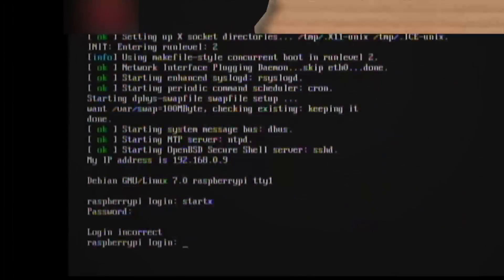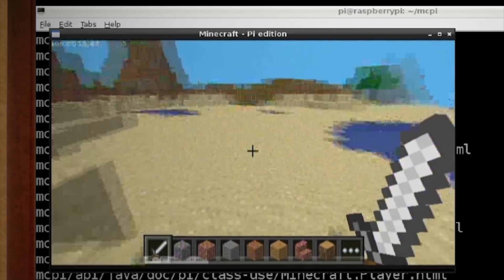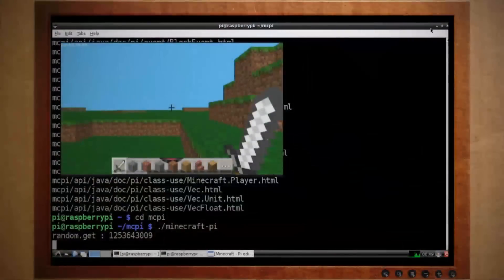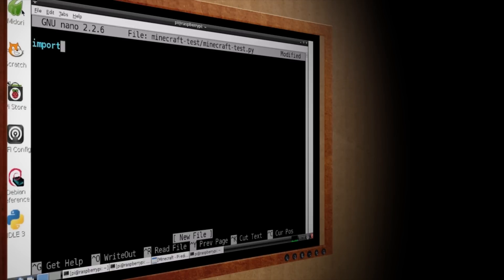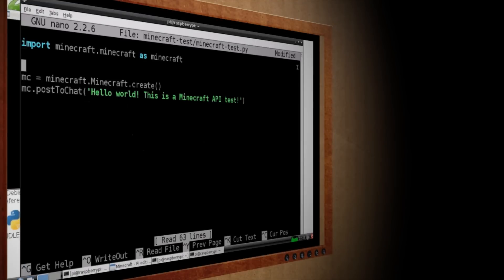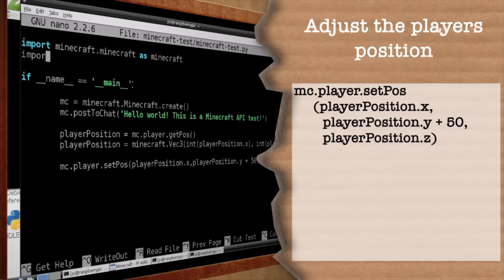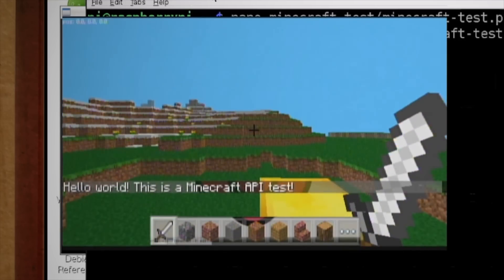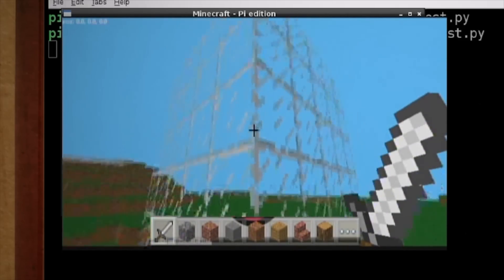Hacking Minecraft Pi Edition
Minecraft is now available for the Raspberry Pi. Not only that, but it's a hackable version that allows you to write scripts for the game using python.